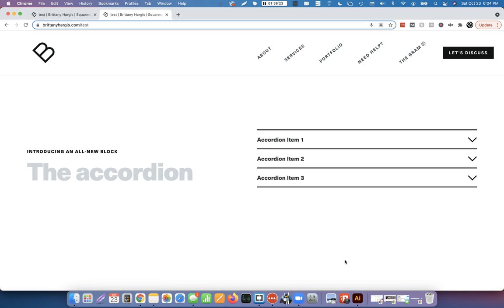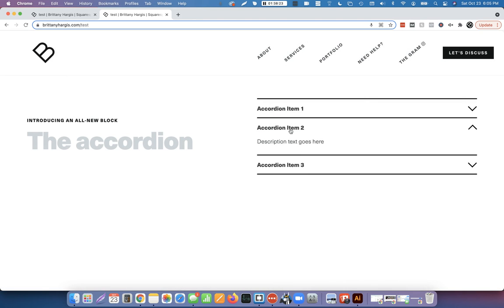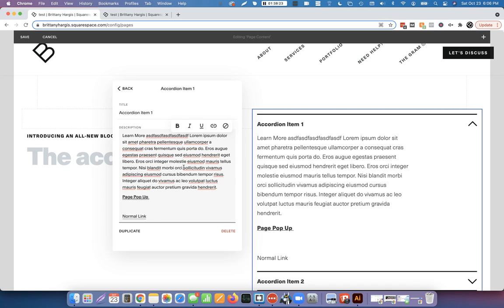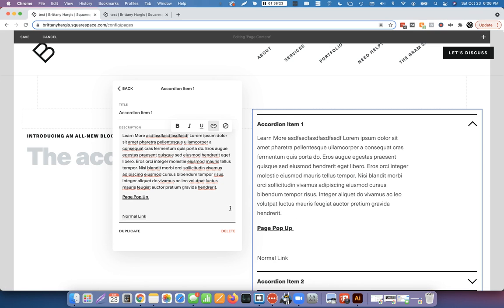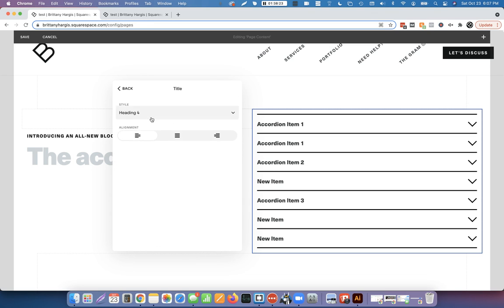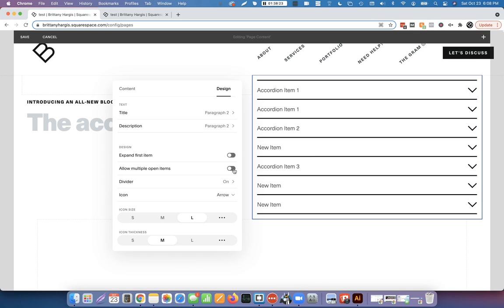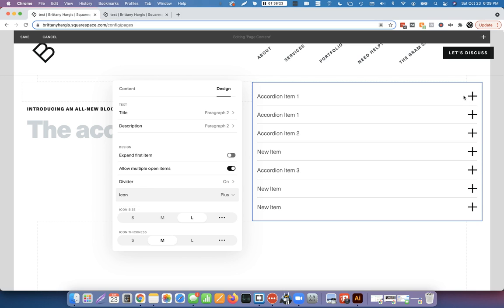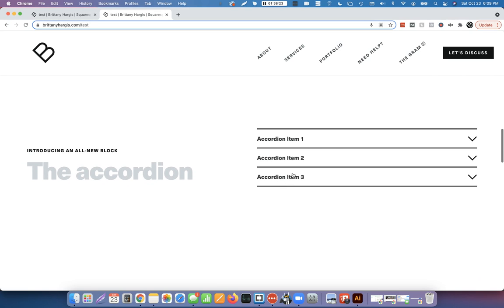The Accordion Block: New Squarespace Feature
No more custom coding FAQ lists, Squarespace just launched a brand new block: The Accordion! Check out this first-look video and some of the customizations you can make to your accordion.